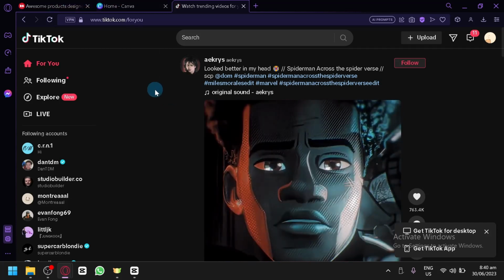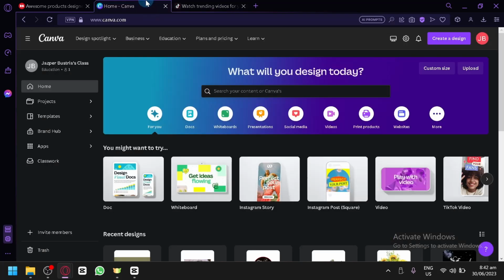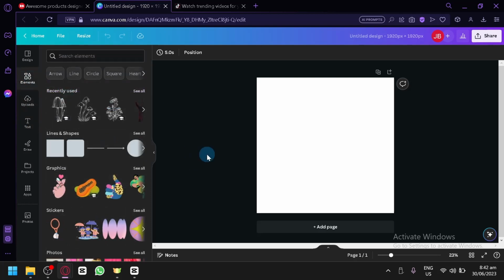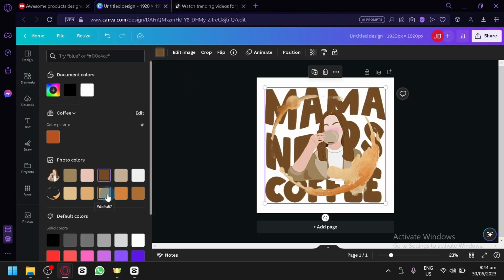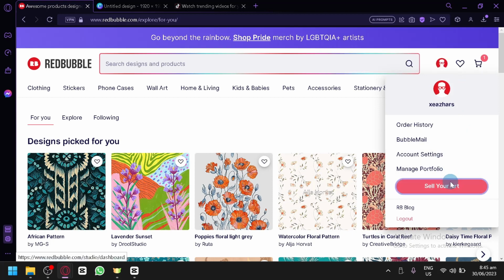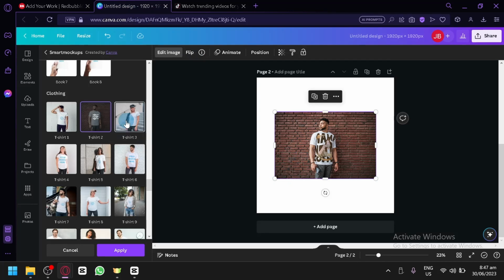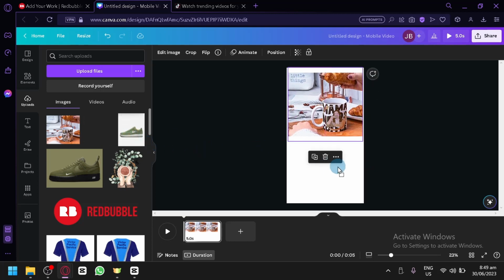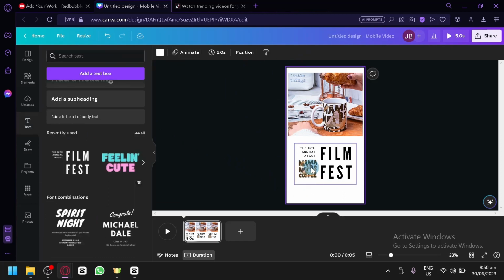How to Promote Redbubble Products on TikTok (Redbuble Tutorial)